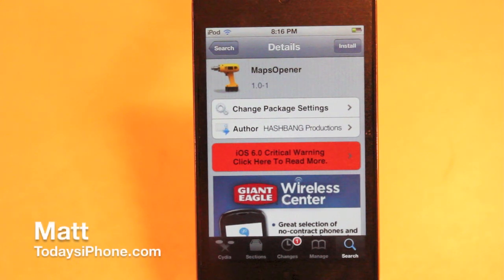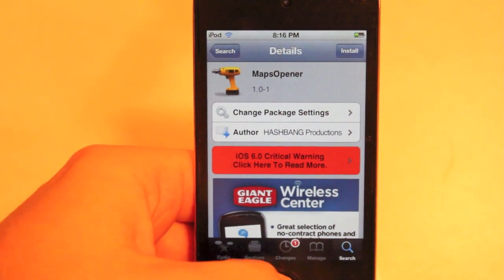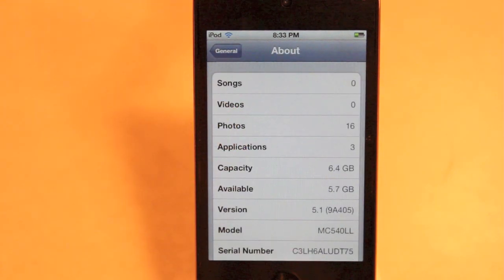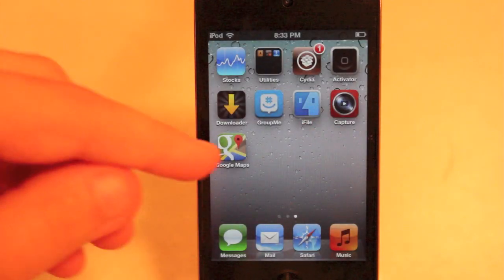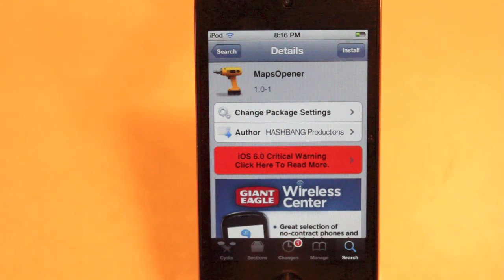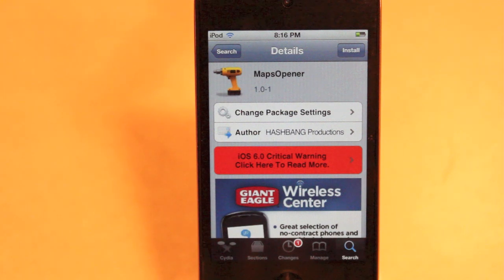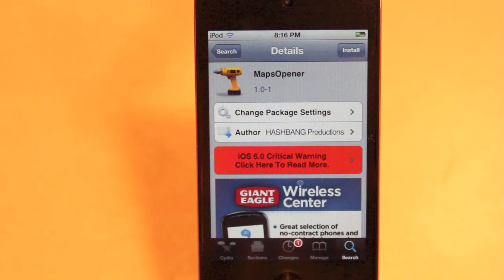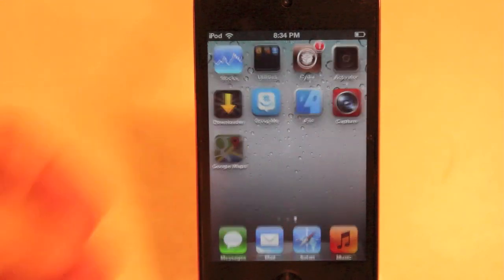Jailbreak Tweak Review: MapsOpener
Today Matt explains how the new tweak MapsOpener works and how it can make your iOS device run purely off of Google Maps and no longer requiring any use of Apples Maps.

Tweak: MapsOpener